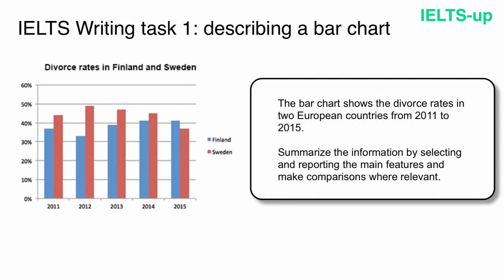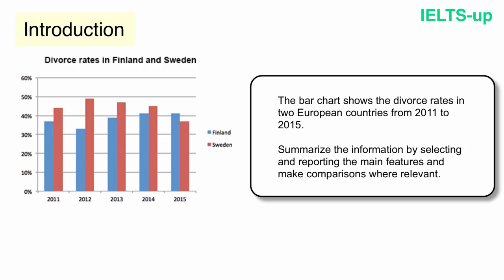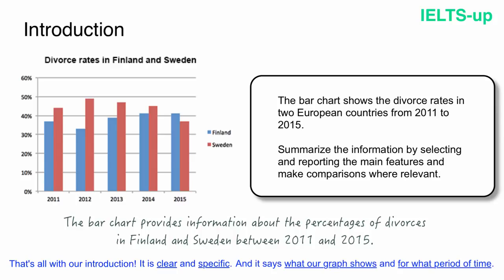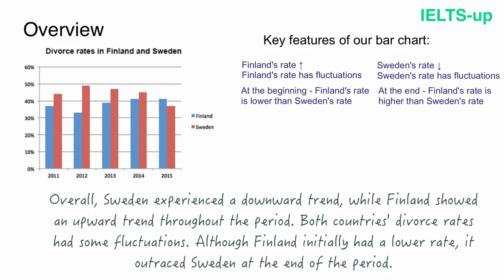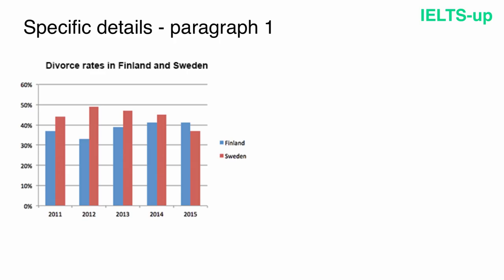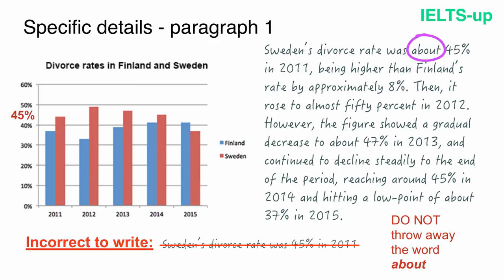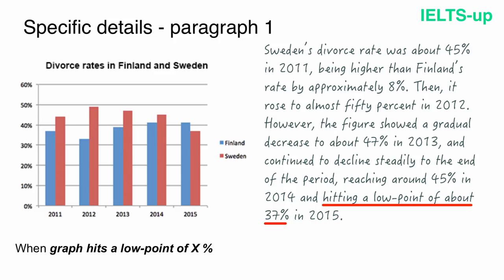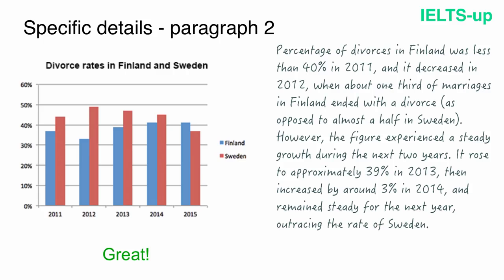IELTS Writing task 1 Bar chart lesson 1 •step by step • full details • ielts paper base exam 🔥🔥🔥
In this video you will learn about the bar graph
9 band gurente :::::::::::::::::::::::::::::::::::::::::::::::::::::::::

ielts writing task 1 academic
ielts writing task 1 general
ielts writing task 1 academic practice test ielts writing task 1 academic diagram
ielts writing task 1 general sample letters
ielts writing task 1 line graph
ielts writing task 1 academic map
ielts writing task 1 table
ielts writing task 1 academic 2020
ielts writing task 1 academic bar graph ielts writing task 1 academic liz
how to get 7 bands in ielts general writing how to get 7 bands in reading
how to get 7 bands in writing task 2
how to get 7 bands in ielts writing
how to get 7 bands in ielts speaking
how to get 7 bands in ielts academic
how to get 7 bands in ielts general training
how to get 7 bands in ielts in one month how to get 7 bands
how to get 7 bands in ielts general reading